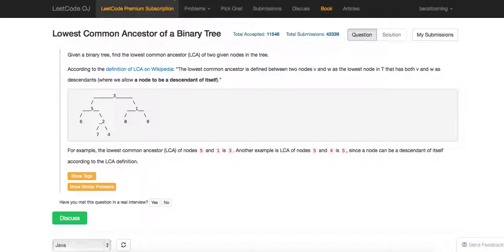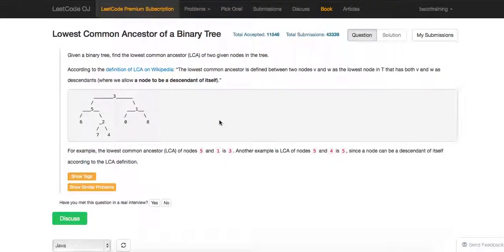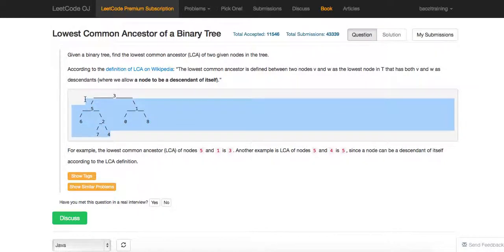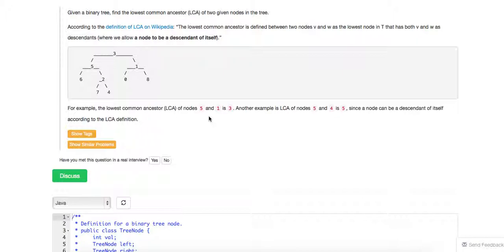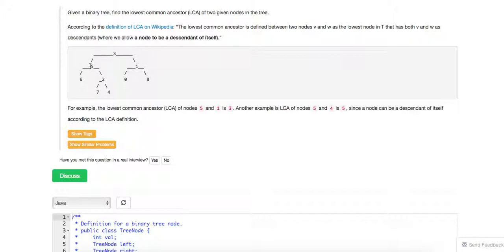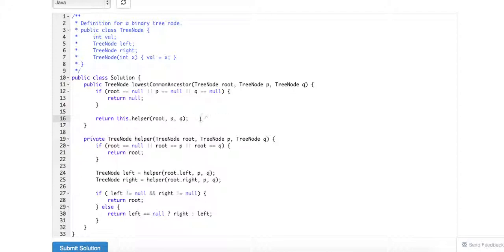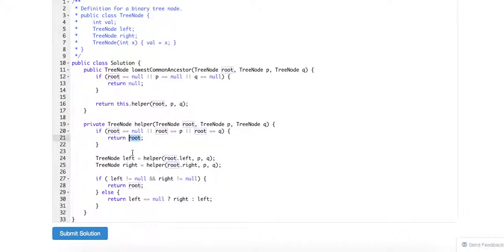Baozi Training Leetcode 236 solution: Lowest common ancestor of a binary tree